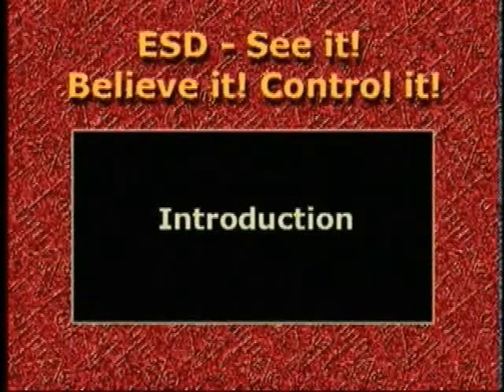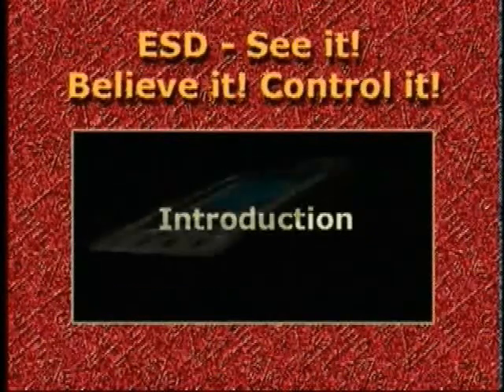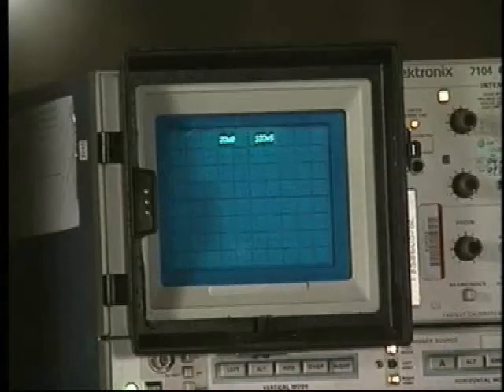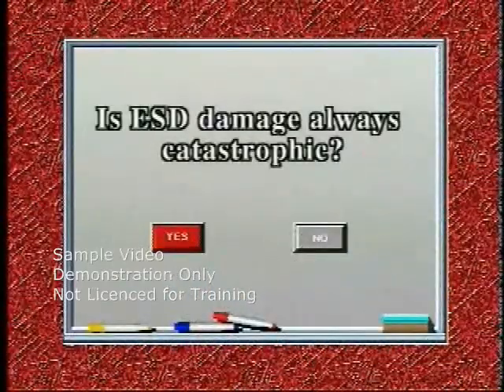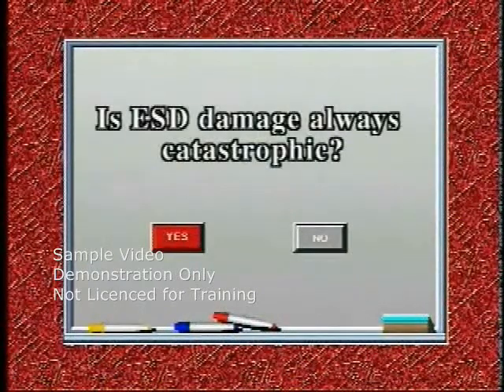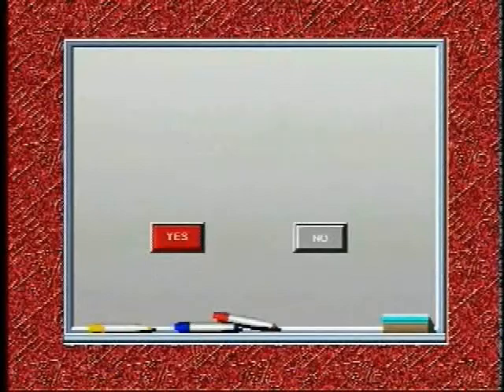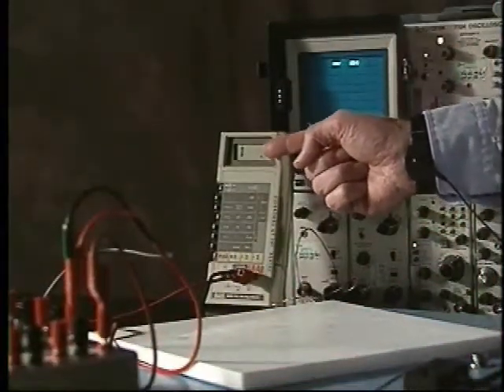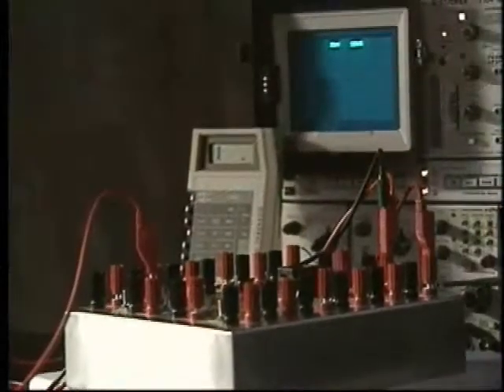ESD Courses: ESD See It! Believe It! Control It!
See It! Believe It! Control It! examines the truth and the mythology surrounding ESD phenomena. You will actually "see" ESD events as they happen in real time. Believe your own eyes, and apply this knowledge to control potentially destructive static in your workplace! The training material addresses the needs of engineers and technicians. More Intel's view on ESD damage